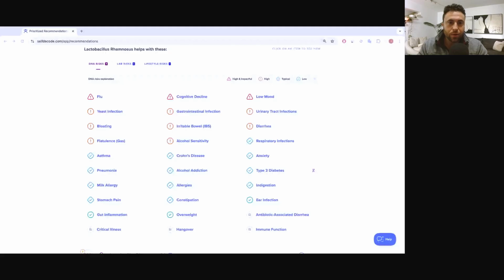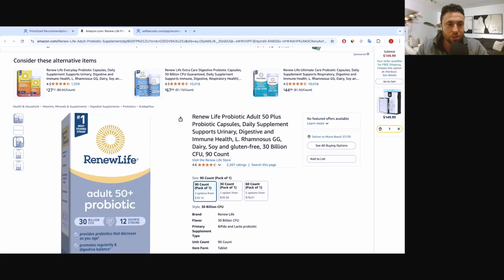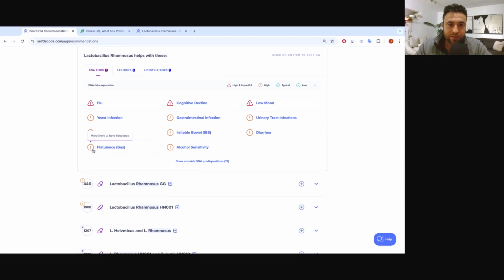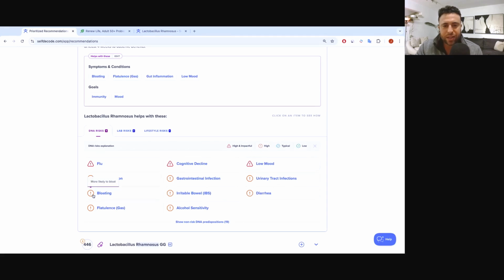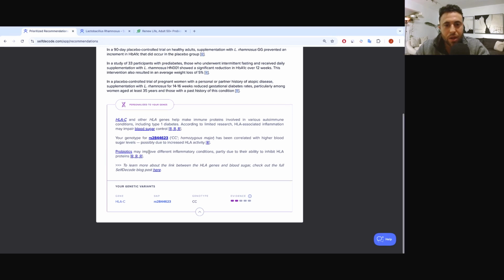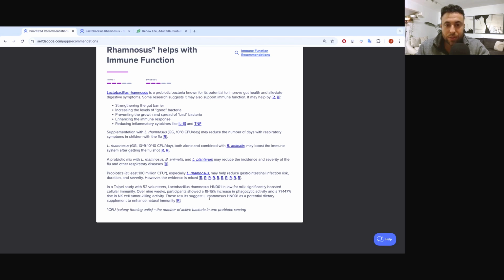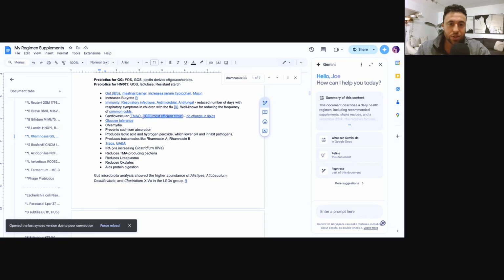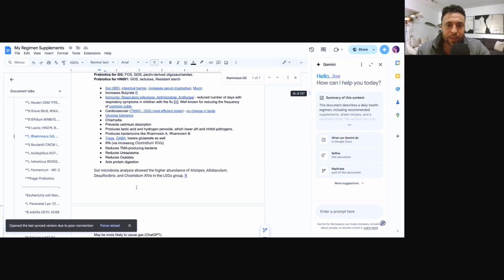Should You Take This? L. Rhamnosus – GABA, Mood, and Heart Health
In this episode of Should You Take This?, host Joe Cohen dives deep into Lactobacillus rhamnosus GG (L. Rhamnosus GG)—one of the most researched probiotic strains for gut health, brain function, and heart health.

Joe shares his megadosing experiment, where he took 375 billion CFU of L. Rhamnosus in one day—25x the standard dose—to test its effects on mood, cognition, digestion, and cardiovascular health.

He breaks down the scientific research behind Lactobacillus rhamnosus, explaining how it can:

✔ Reduce excess glutamate and increase GABA, leading to improved mood and mental clarity
✔ Lower TMAO levels, a metabolite linked to heart disease risk
✔ Strengthen the gut barrier, improving digestion and immune function

He also explores the genetic link, explaining how SelfDecode flagged L. Rhamnosus as a top recommendation based on his unique DNA risks for neurotransmitter imbalance, inflammation, and metabolic health.

If you’re wondering whether Lactobacillus rhamnosus is the right probiotic for you, this episode breaks down the real-world benefits, genetic considerations, and optimal ways to take it.